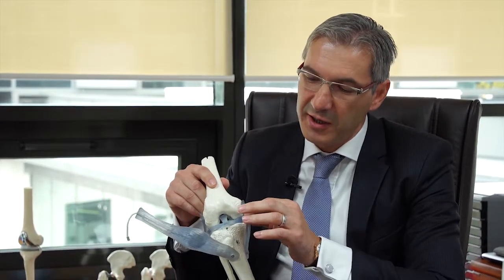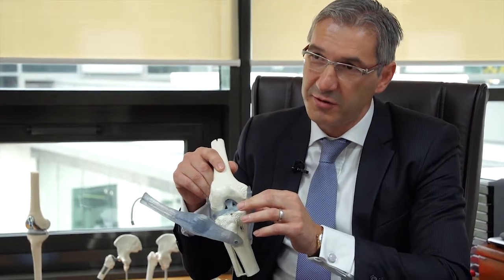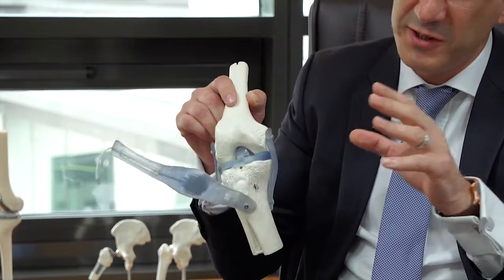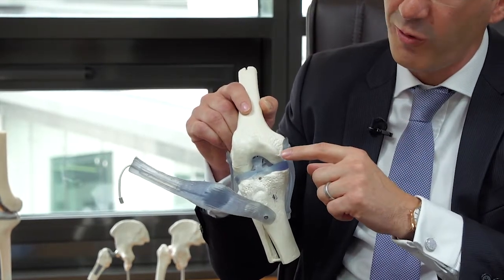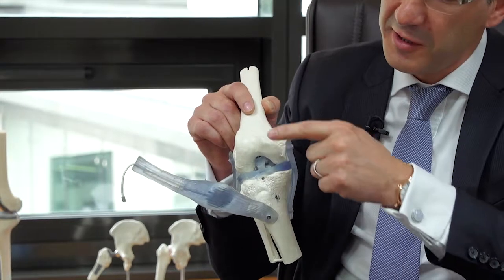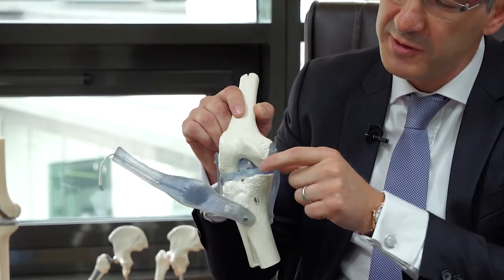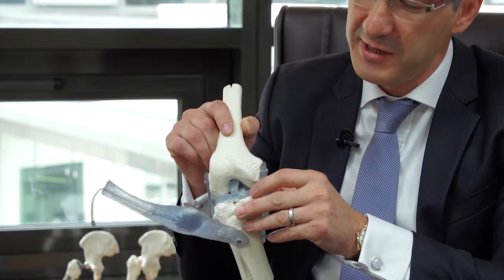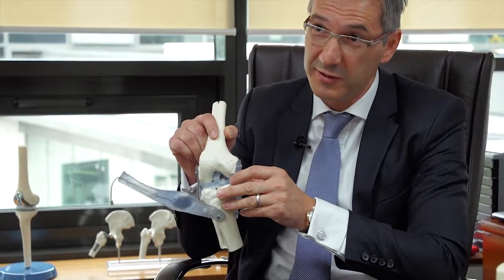What is the meniscus ?